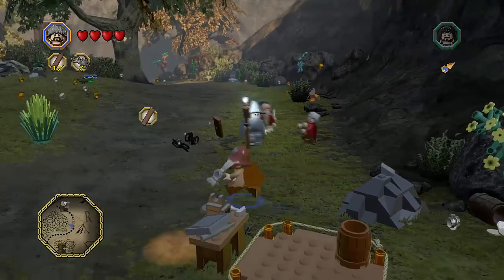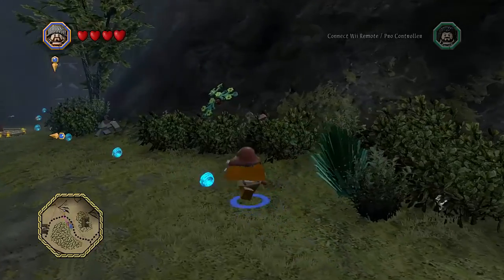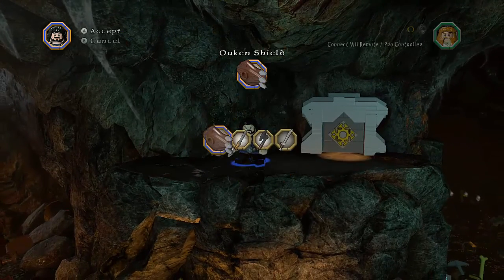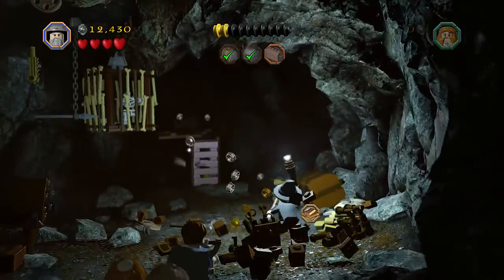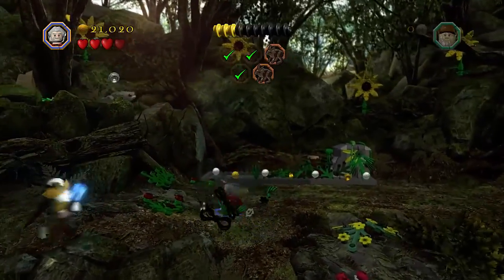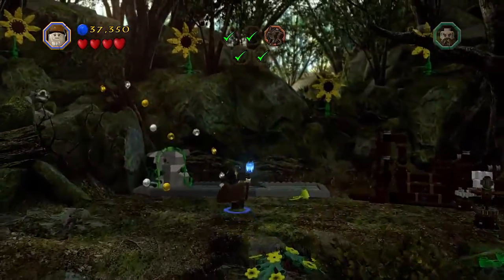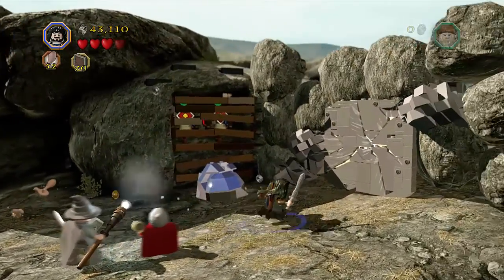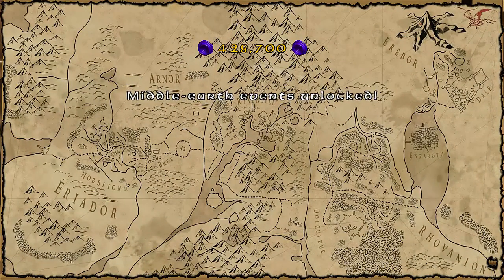Fries Plays: LEGO The Hobbit #5 - The Troll Hoard (With Fries101Reviews)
We Find a Troll Cave, SUBSCRIBE & Hit the 🔔 🍟 , if you liked this video Please give it a LIKE Also Subscribing helps too Please help me reach my goal up to 800 Subscribers by the end of 2020 :)